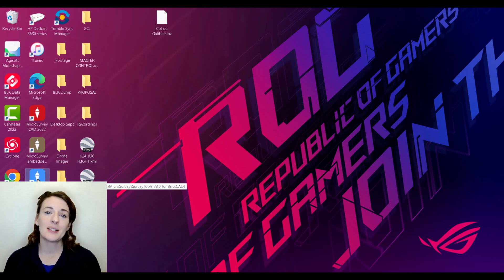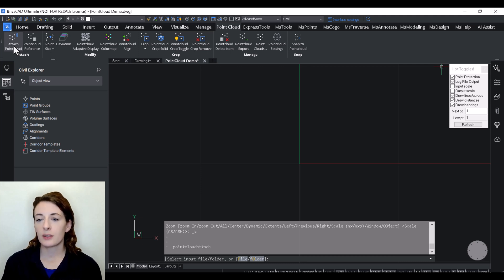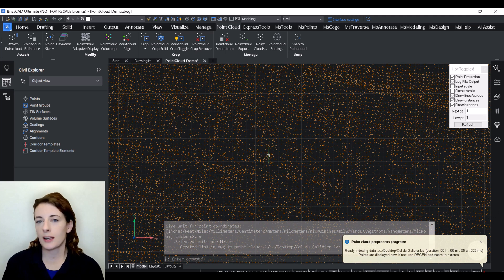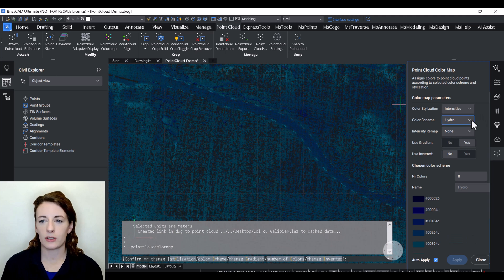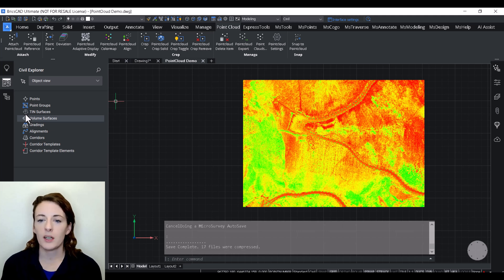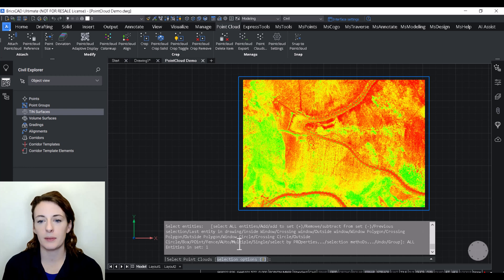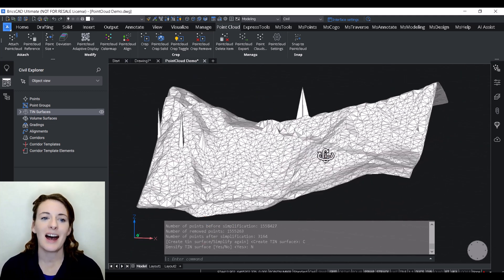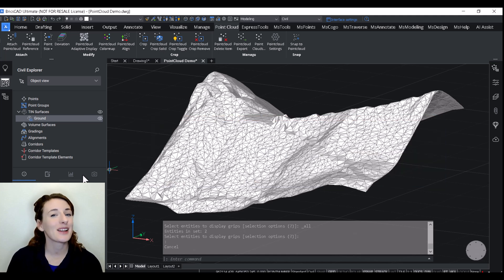SurveyTools for BricsCAD - Point Cloud Surfaces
We understand the challenges that surveyors face when dealing with complex terrain and accurately representing precise topographic data. One of the highlights of this series has been the simplicity of the surfacing workflows. Today’s dataset is no different and demonstrates the ease of working with point cloud datasets in SurveyTools™ for BricsCAD®.